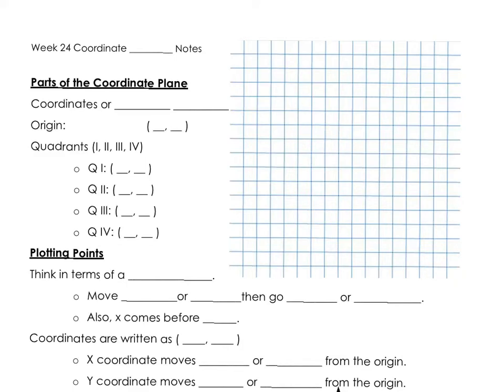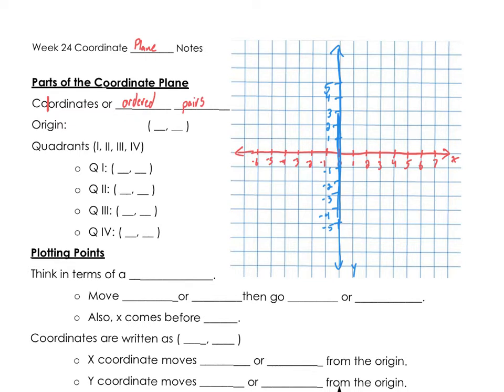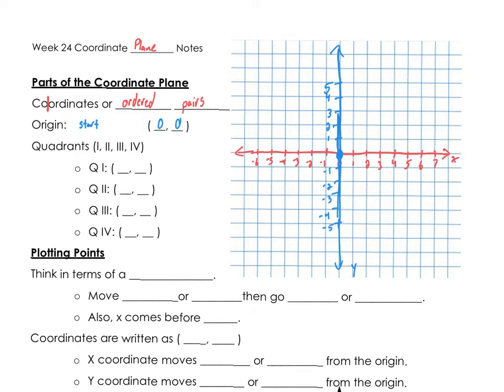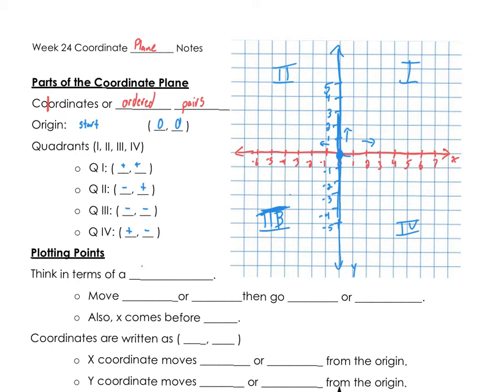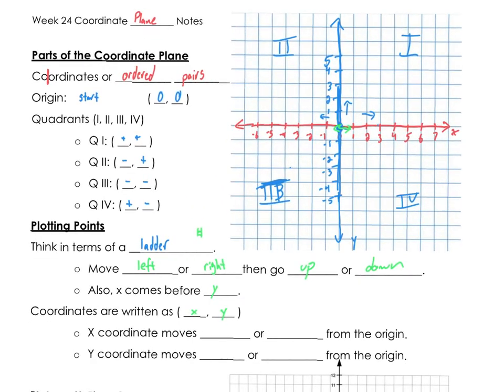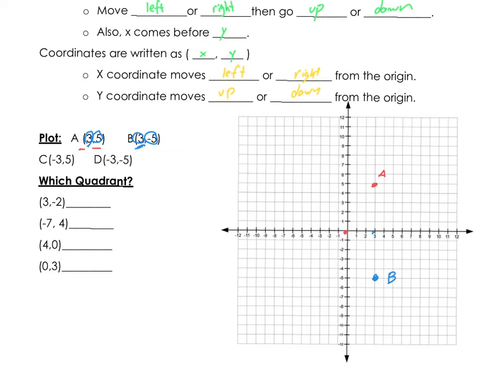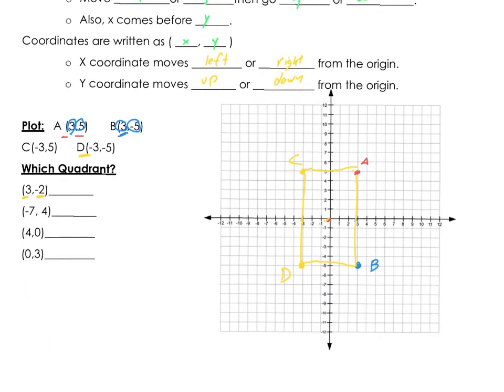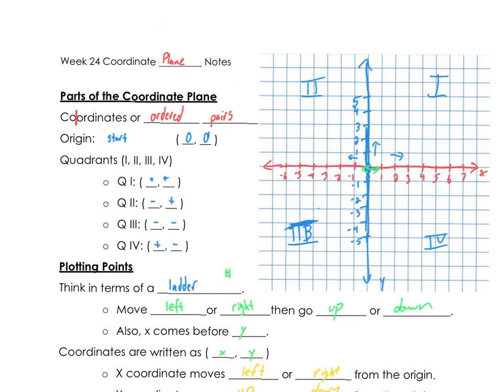Coordinate Planes with Mr Clark